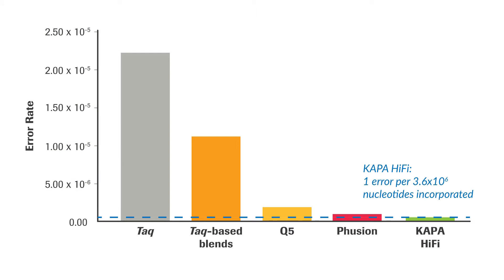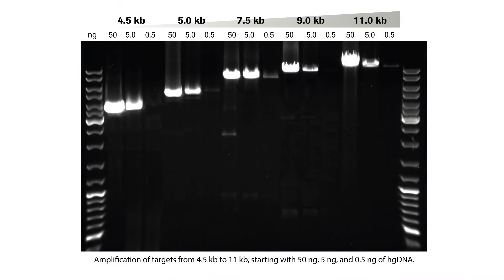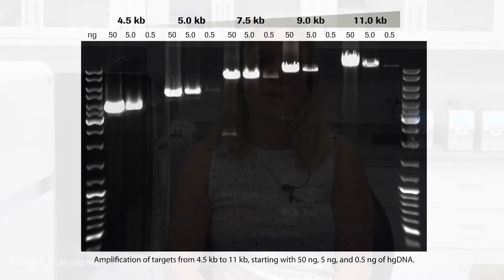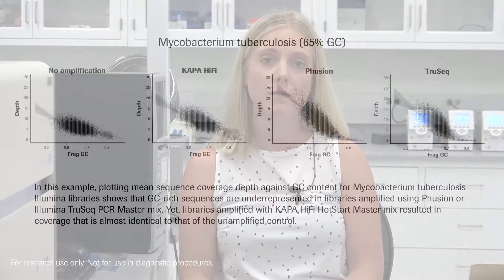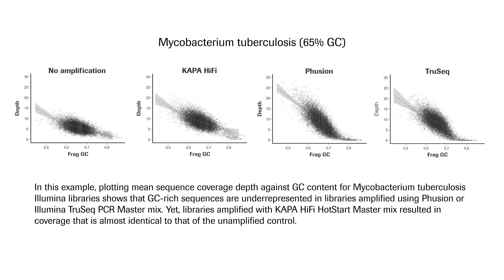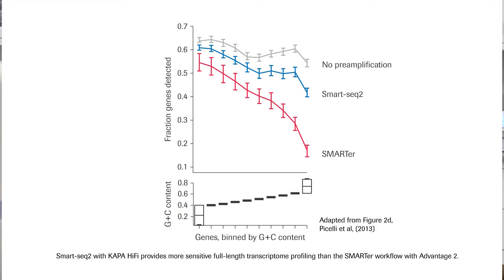Introduction to KAPA HiFi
Presented by Lindsey Cambria, Roche Sequencing and Life Science

MC-US-05815